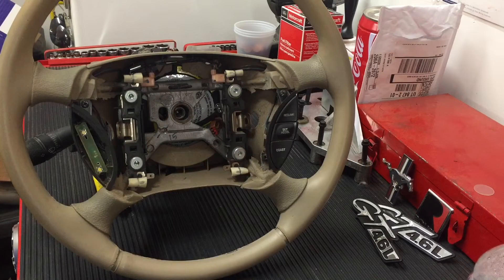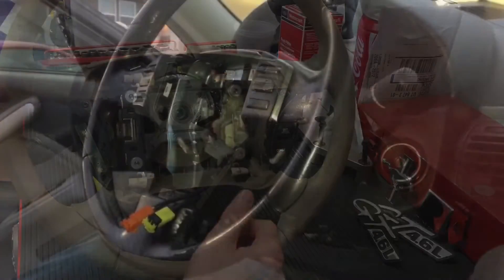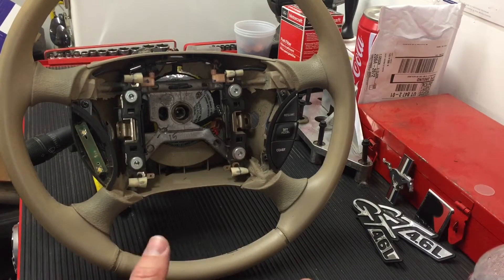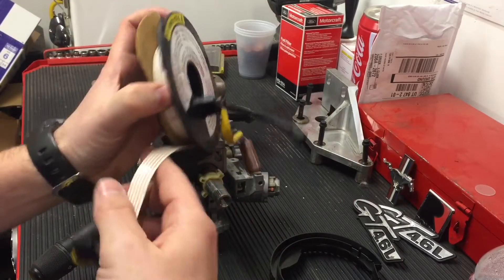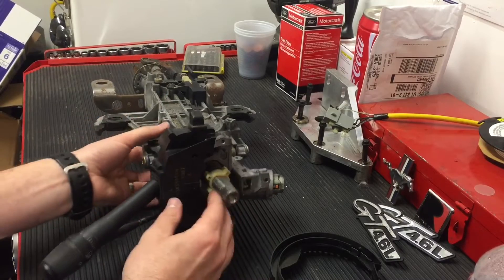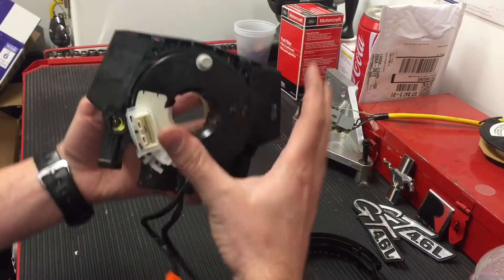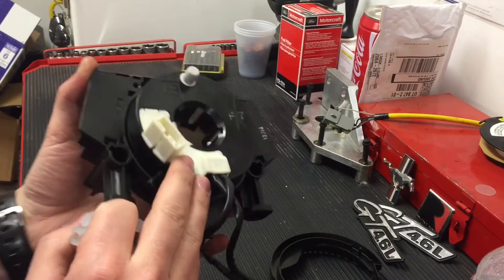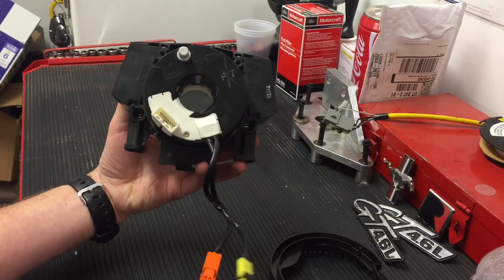What is a Clock Spring: Caution when installing. Horn only works when steering wheel turned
if you’re a horn, steering wheel buttons, cruise control, or other steering controls do not work. It could be the clock spring. The horn will usually honk only when the steering wheel is turned when the clock spring is bad